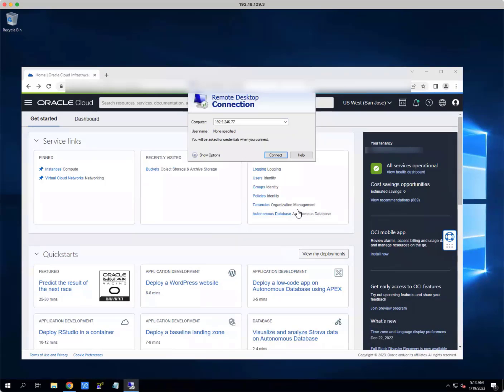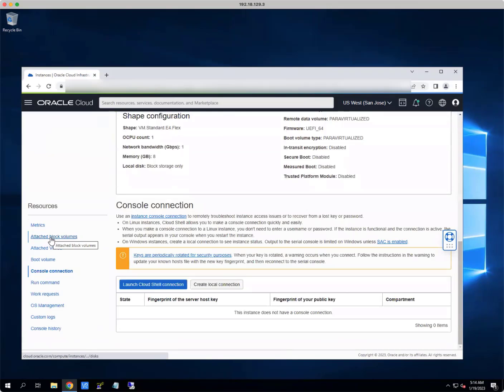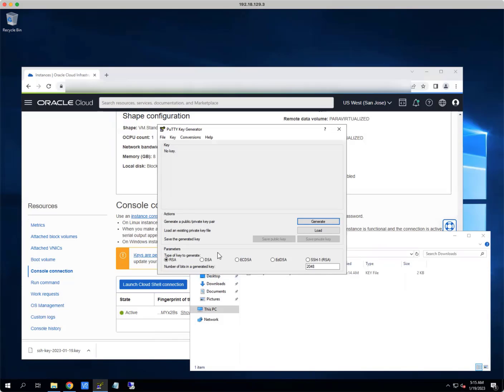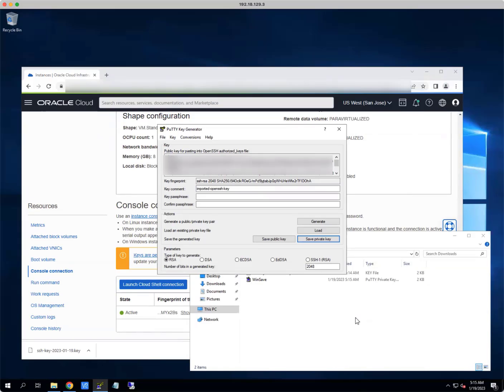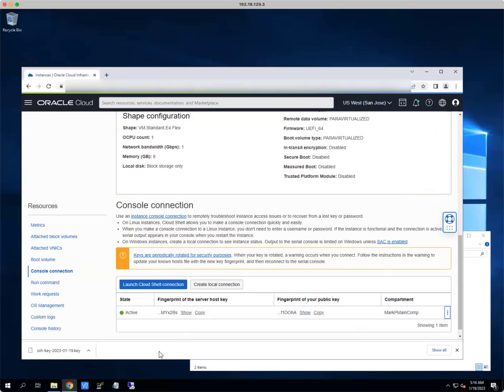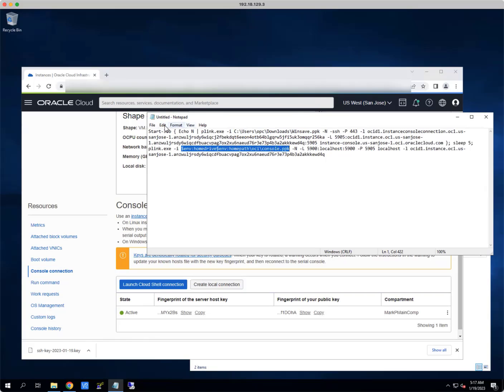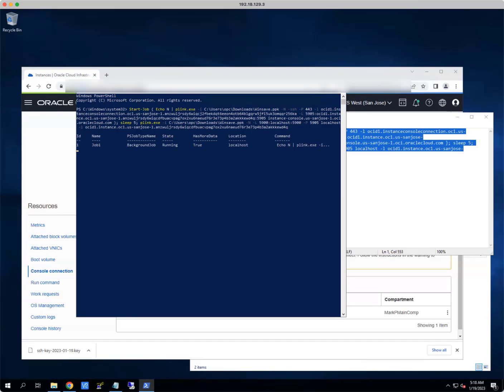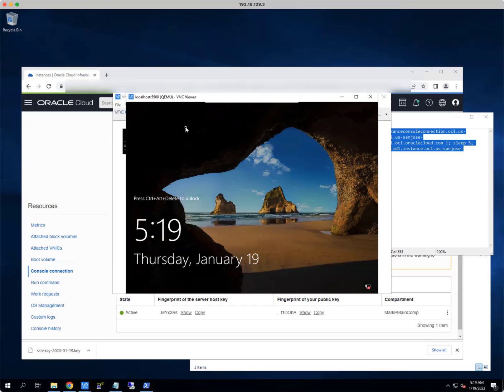How to Create VNC Connection to Instance Serial Console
This video demonstrates how to set up a Virtual Network Computing  (VNC) connection over a serial console from a windows client or desktop to the windows instance within OCI in cases where you cannot connect over Remote Desktop.
This can be caused by Windows updates, or an unclean shutdown, or changing the network device drivers. This connection is over the serial console, so even if the instance is not on the network you should still be able to set up a VNC connection.

Downloads:
VNC Viewer (used in this video):
Putty:
Full package, choose the Windows Installer at the top (recommended choice)
While you can download PuttyGen and plink.exe individually, doing so will not add them to your path